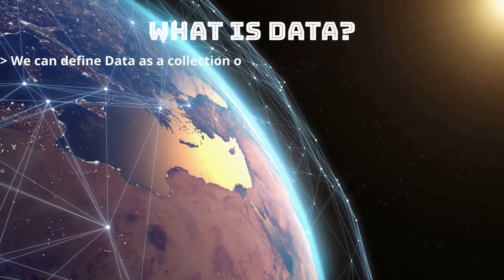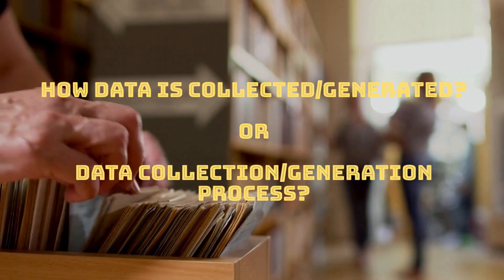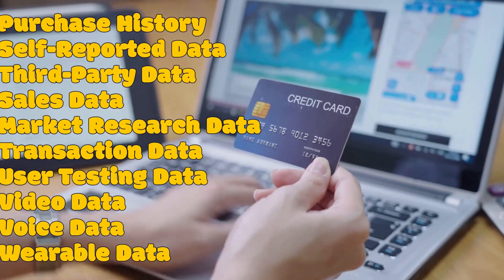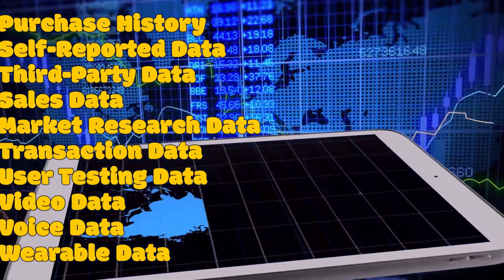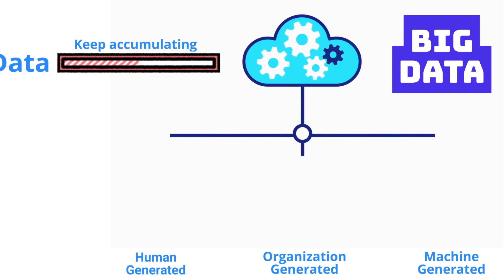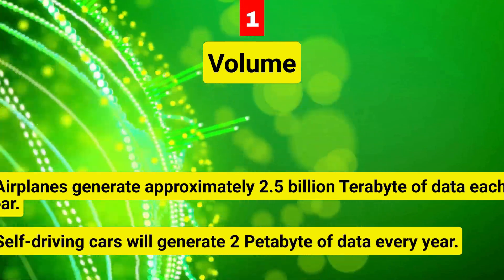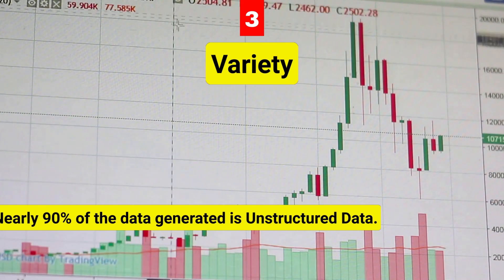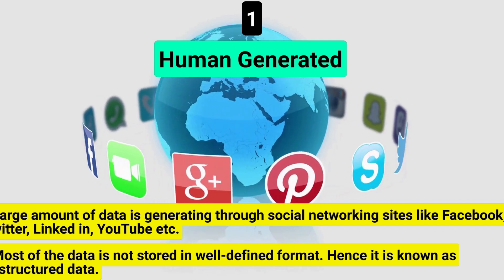Data vs Big Data? How Data becomes Big Data? Big Data Generation, Sources, Characteristics, 3 V's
Data vs Big Data? How Data becomes Big Data? What are the Sources of Data and Big Data? Data, Big Data Collection and Generation Process? What are Big Data examples, Characteristics, 3 V's etc.?
As more & more data is generating these days, world is becoming more data centric. From students, beginners to professionals everyone is curious about them & wants to know what lies beneath! Why there is much buzz about them! and how they can learn about them? So that they can also get benefit from them.
Well in this video, we are trying to resolve these doubts & queries by providing real picture behind Data and Big Data.